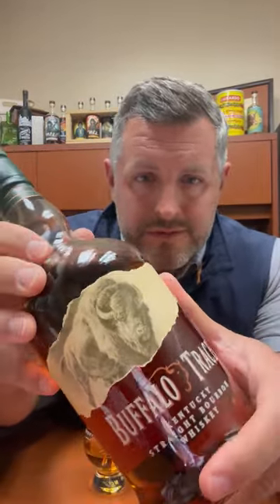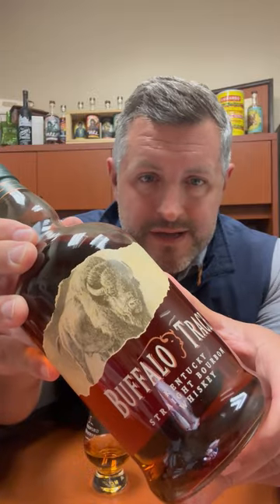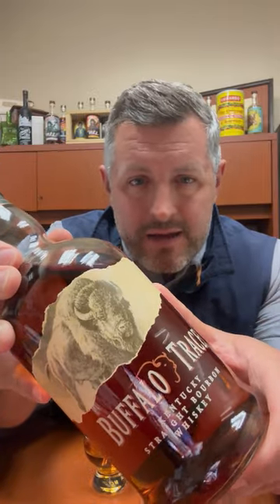Buffalo Trace "Bourbon World" Single Barrel Warehouse I, Floor 7 #110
The 4th barrel in our 2023 Buffalo Trace single barrel series is a HIGH FLOOR oak and spice bomb. It's the 7th floor of a 9 floor concrete and tile buidling, so soft, balanced, regulated heat is likely the condition relative to other warehouses/floor combos. Most mature oak profile of the set so far. Bourbon candy aroma, deep set oak with some caramel corn as well. On the palate, loads of sugar and oak, maple syrup, rock candy, candy apple, and cinnamon spice throughout. This is rich, balanced oaky, dessert bourbon and just so darn drinkable at 90 proof.